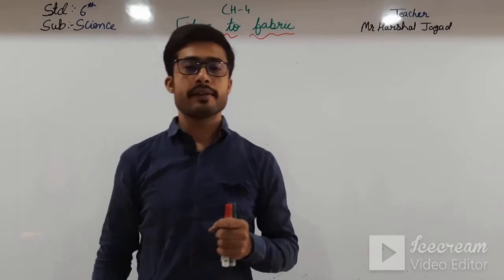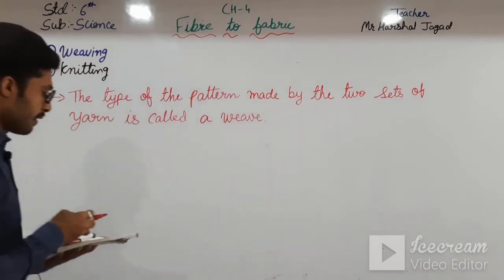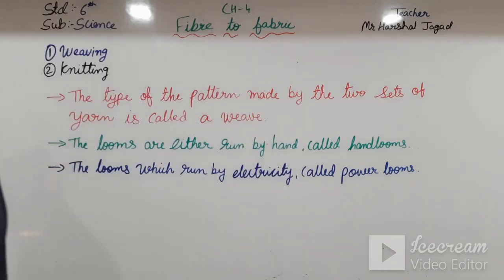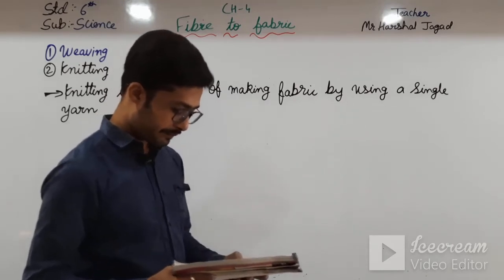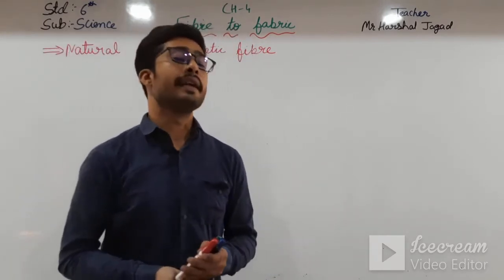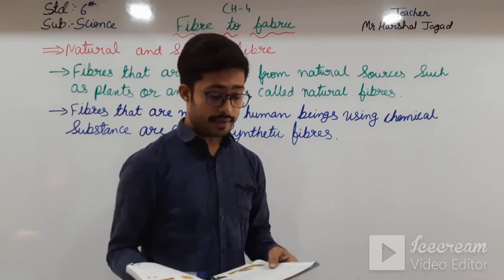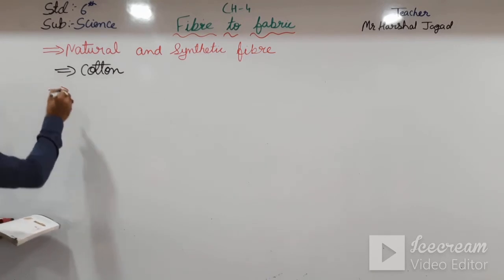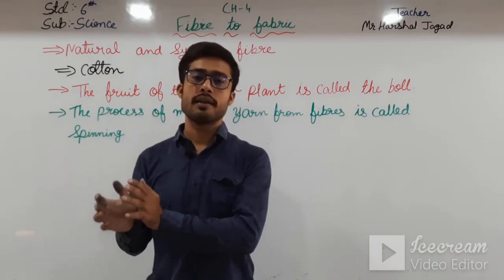STD 6 (ENG. MED) | SCIENCE | CH 4 | FIBER TO FABRIC | TEACHER: MR. HARSHAL JAGAD